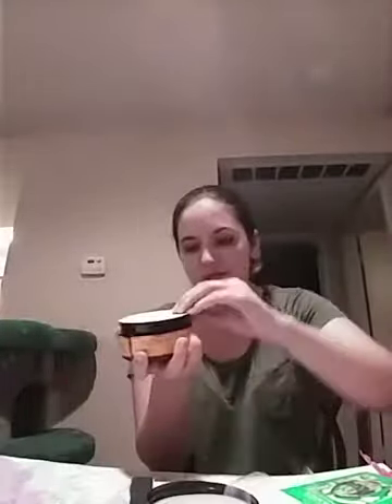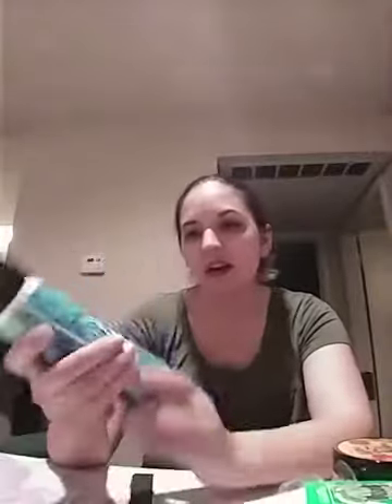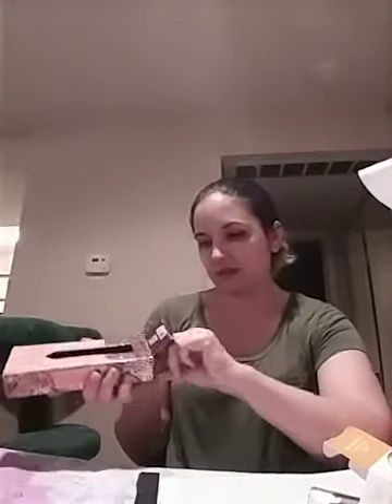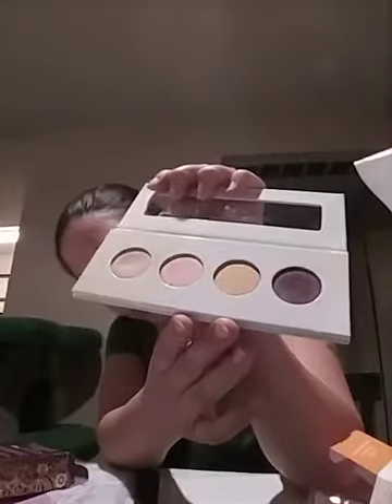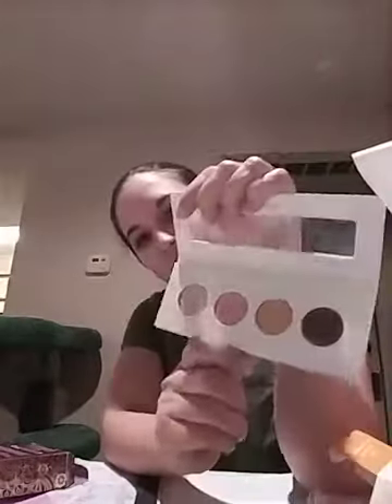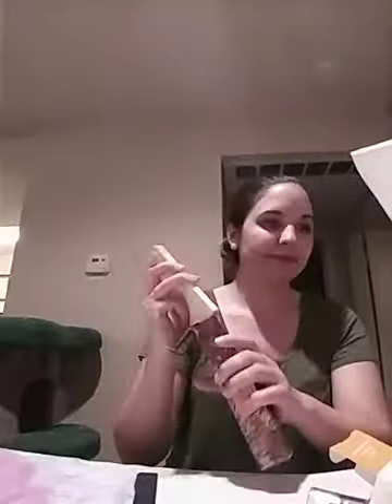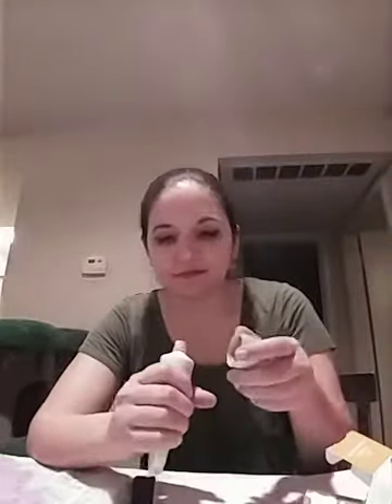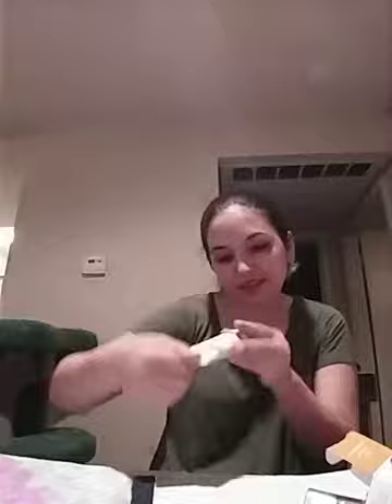Posh Unboxing and Whole Foods products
Watch me unbox my Summer Posh products from Sabrina and show you some cool goodies my brother's fiancee got me from Whole Foods.